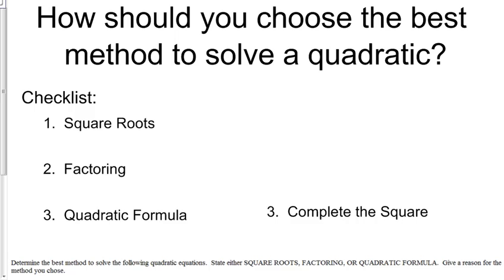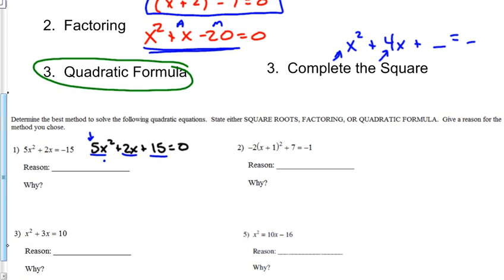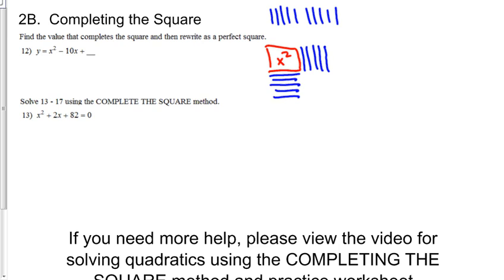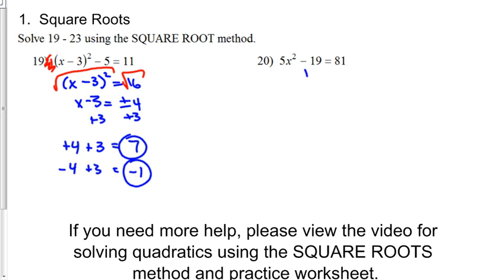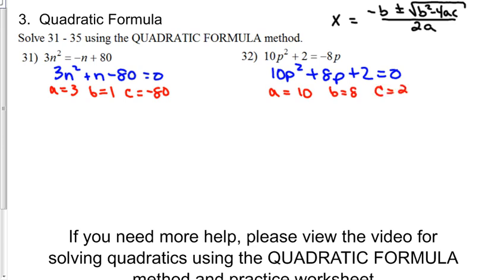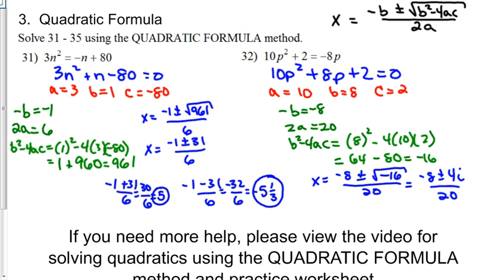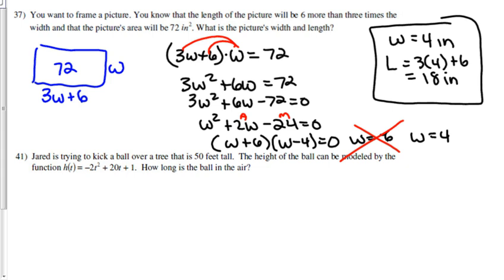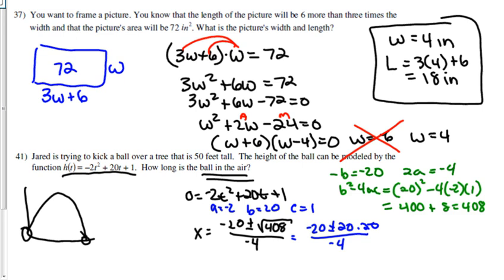Target 5 1 Retest Movie